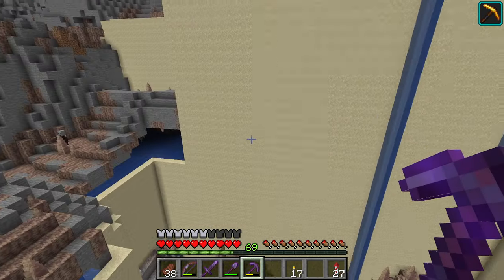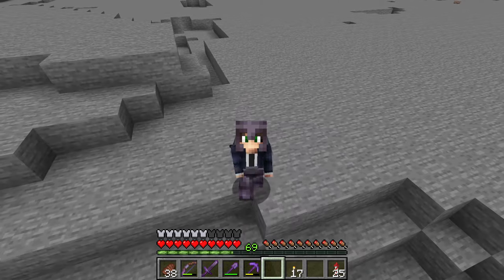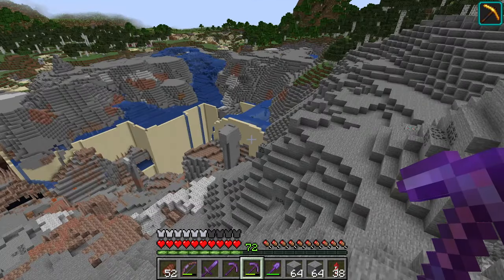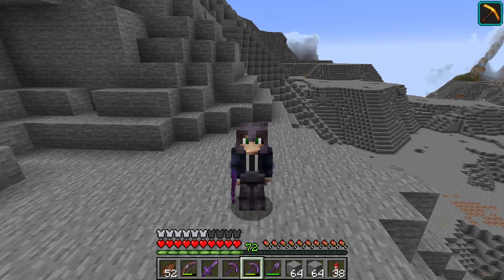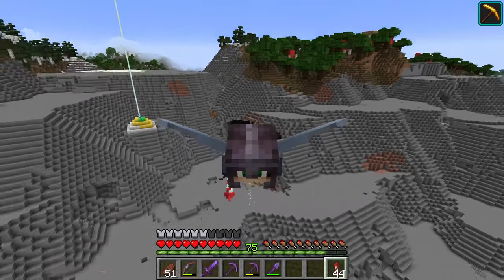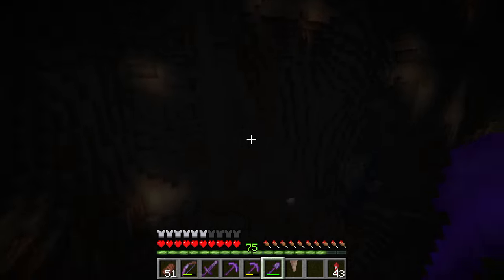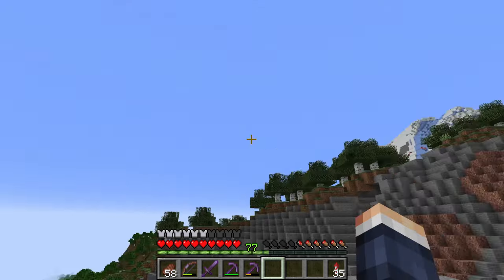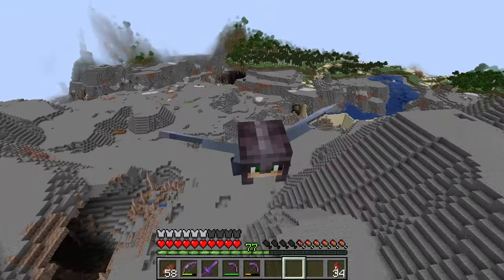Shaping the Landscape of Minecraft's Majestic Mountains [#42]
Embark on a majestic journey back to the towering peaks in the latest episode of 'Mining the World' as we carve through the mountainous terrain with determination and purpose. Join us as we unveil the hidden wonders of a partially exposed dripstone cave, revealing the breathtaking beauty concealed within the rocky heart of the mountain. Witness the strategic formation of a ridge, boldly cutting the mountain in two, as we navigate the peaks and troughs of our mining adventure. Immerse yourself in the grandeur of our efforts, where every swing of the pickaxe shapes the landscape and reveals the untold stories etched in the rocky canvas of Minecraft. Tune in to experience the triumphs and discoveries that await atop the towering summits, as we continue to leave our mark on the dynamic realm of Minecraft.